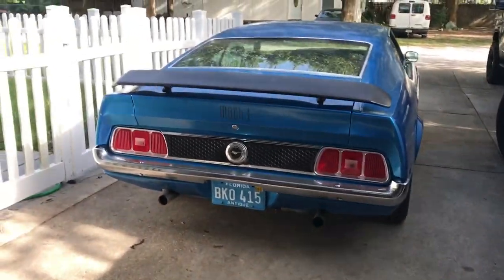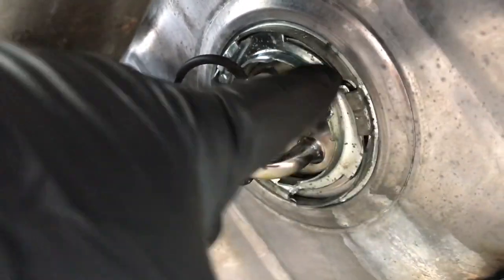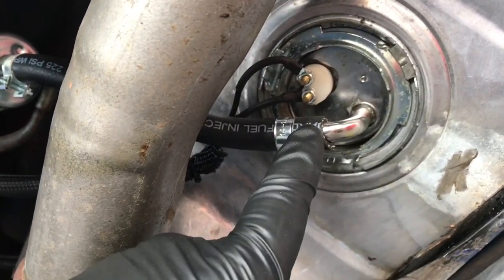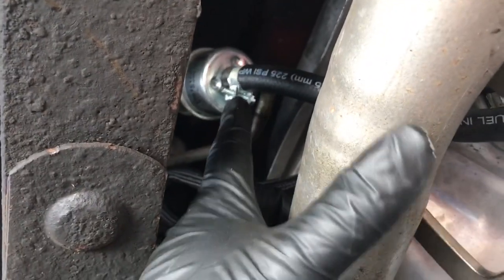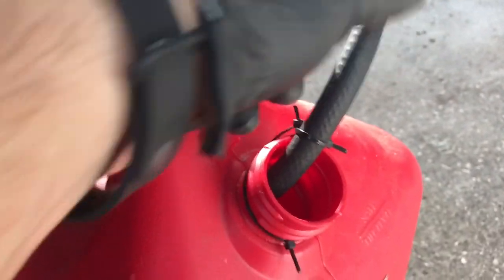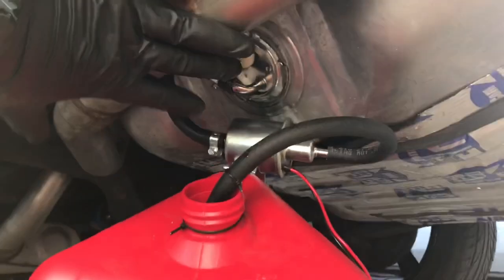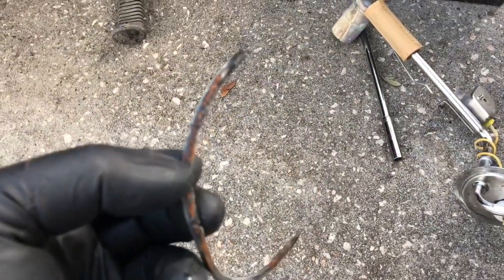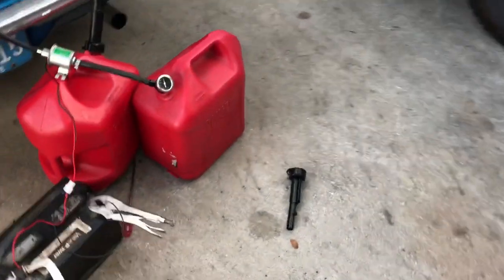How To Drain Gas Out Of Gas Tank Using A Fuel Pump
You can buy the fuel pump in the video
Some good 5/16" fuel line
5/16" Hose Clamps
Gas can 5 Gallon
A simple way to use an inline electric fuel pump to drain the fuel from a gas tank. Use proper safety precautions when doing this. A simple inline fuel pump should only cost between $10 and $15 and can be used hundreds of times to drain the gas out of your gas tank.